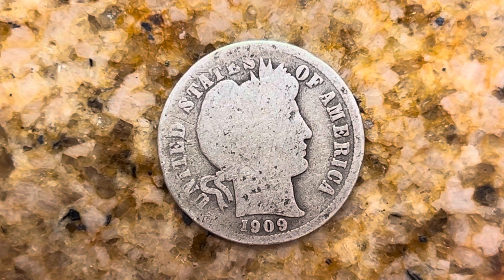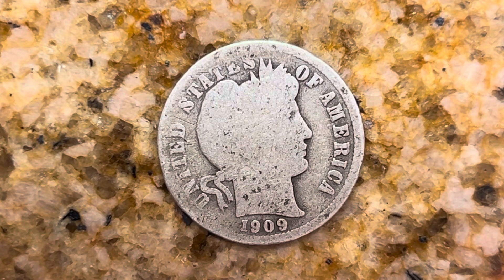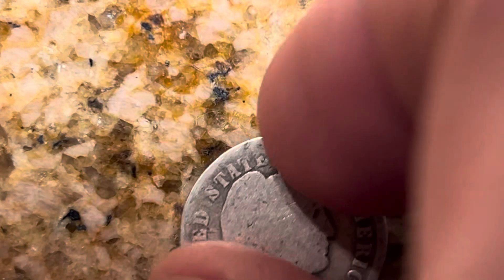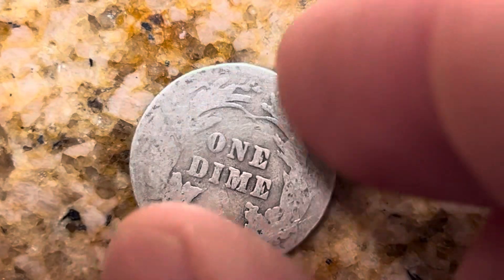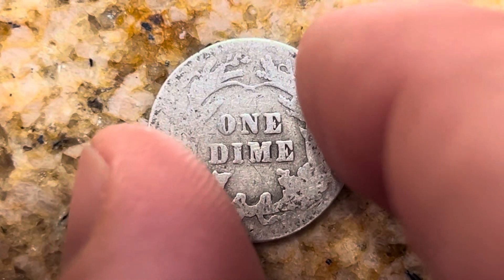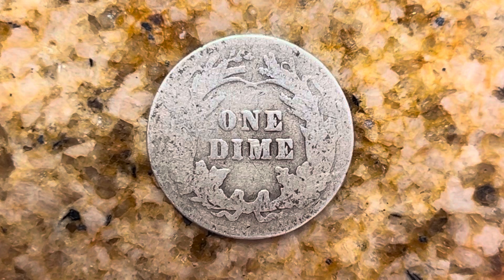1909 BARBER DIME ❤️